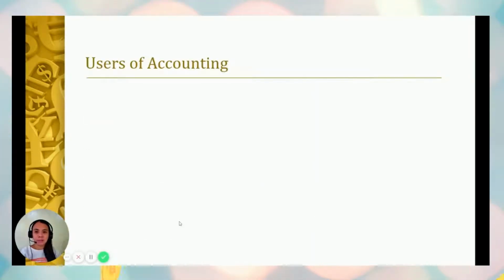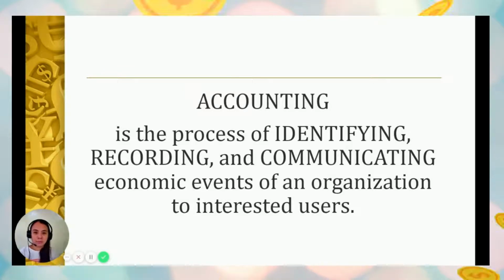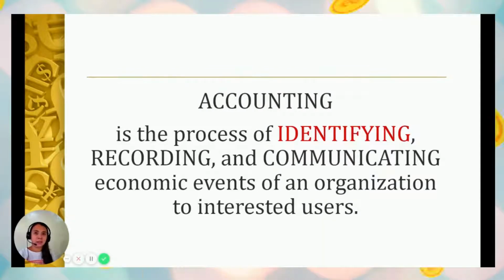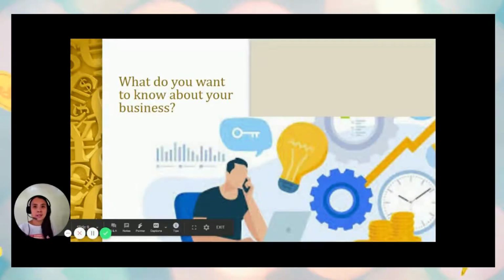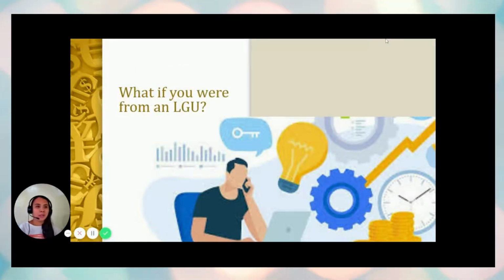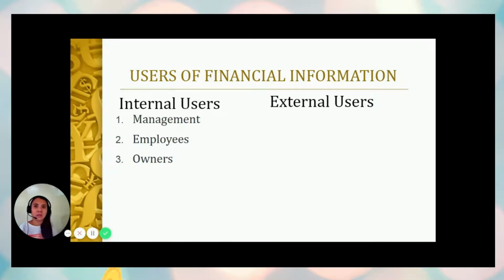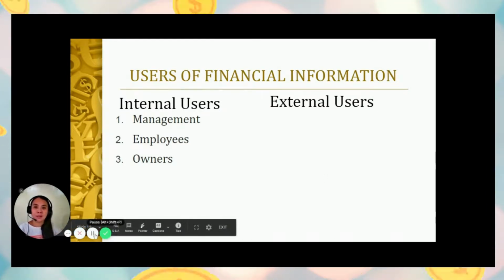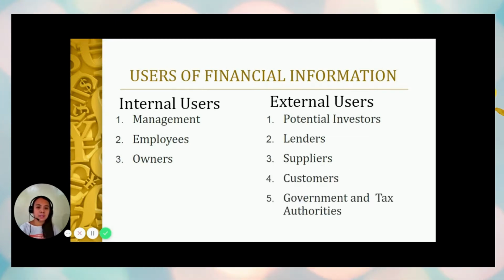Users of Accounting Information Accounting 1